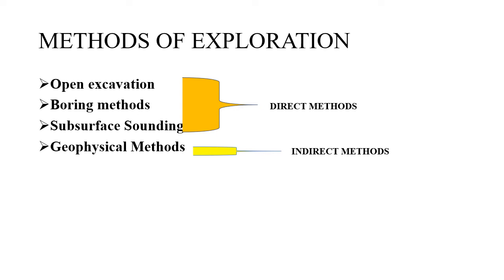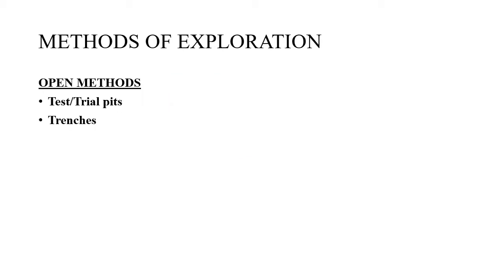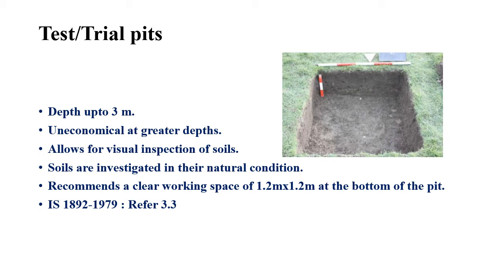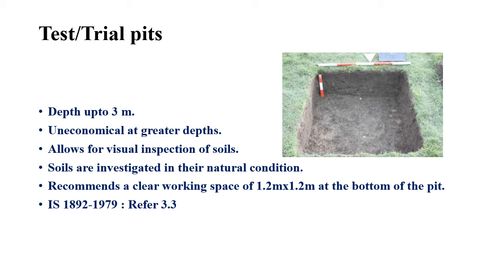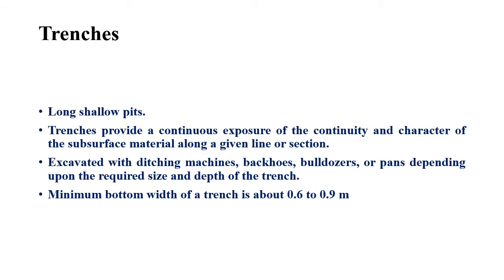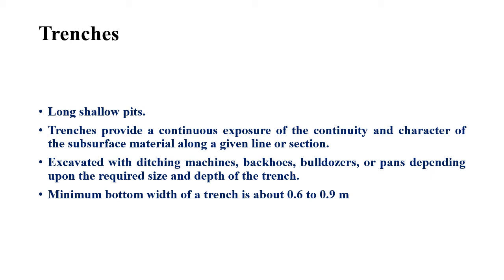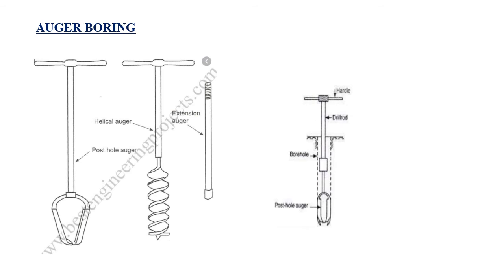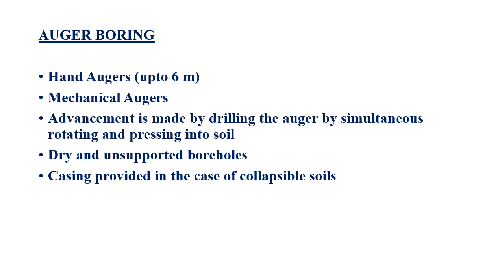GI VIDEO 4 TRIAL PITS & AUGER BORING